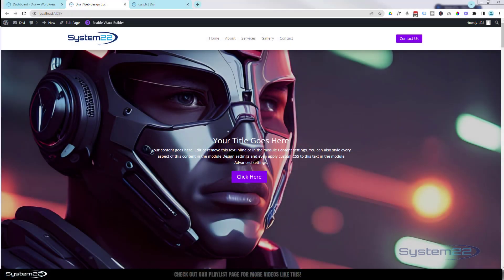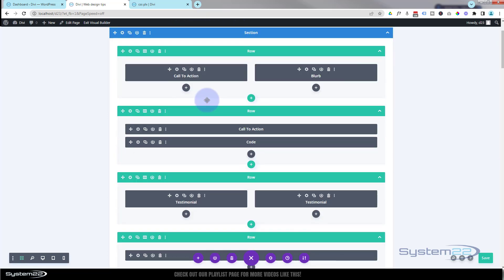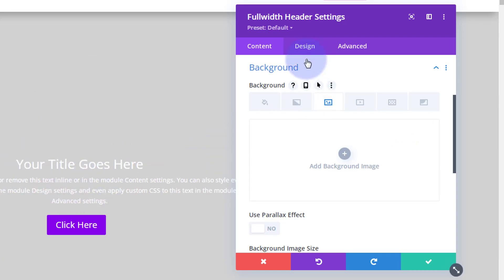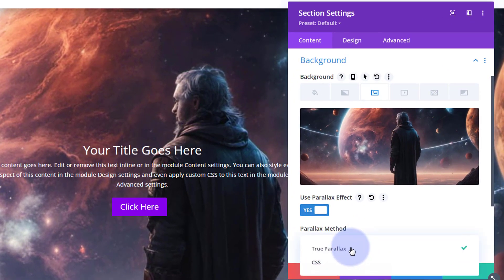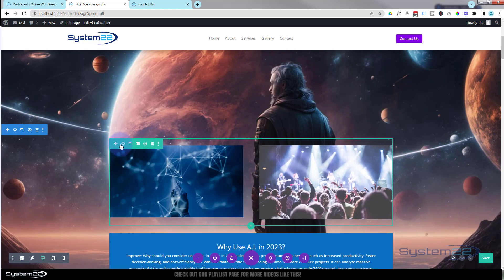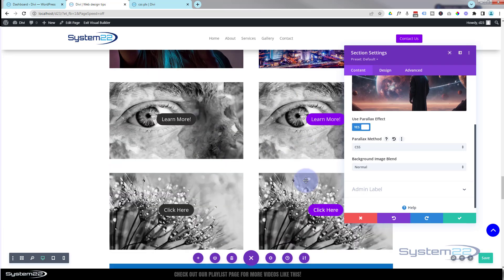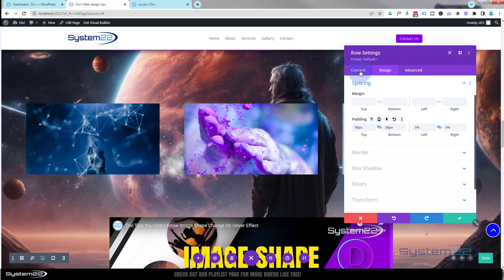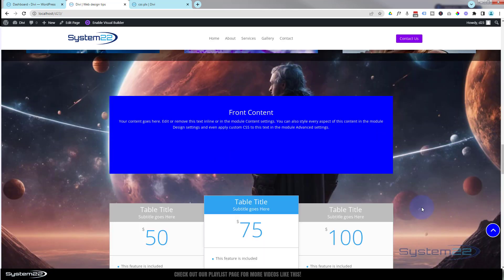Divi Parallax: Captivating Full Screen Static Background with Elements That Scroll like Pure Magic!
Dive into the captivating world of web design with our latest video tutorial, "Divi Parallax: Captivating Full Screen Static Background with Elements That Scroll like Pure Magic!" Discover the art of creating an enchanting user experience using Divi's parallax effects. In this tutorial, we explore the step-by-step process of designing a visually stunning full-screen static background that seamlessly incorporates scrollable elements, alluring your audience and leaving them in awe.

Unleash the magic of Divi's parallax feature as we guide you through the intricacies of crafting a dynamic website element that appears to dance with your scrolling. Witness how each scroll smoothly reveals new layers of content against a captivating static backdrop, evoking a sense of wonder and engagement. Whether you're a seasoned designer or just starting out, this tutorial empowers you to harness the power of Divi's parallax effect and create a web page that feels like pure magic.

Join us on this creative journey as we unravel the secrets behind captivating full-screen static backgrounds with mesmerizing scroll effects. Elevate your web design game today and enchant your visitors with a touch of magic that keeps them scrolling for more.

v=ZAO2MH0dQtk&list=PLqabIl8dx2wo8rcs-fkk5tnBDyHthjiLw

v=rNhjGUsnC3E&list=PLqabIl8dx2wq6ySkW_gPjiPrufojD4la9